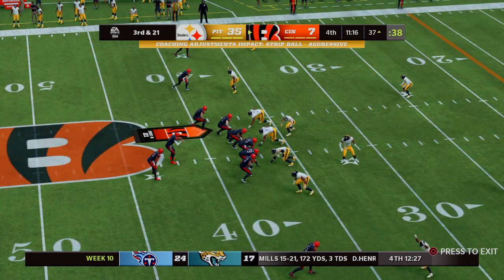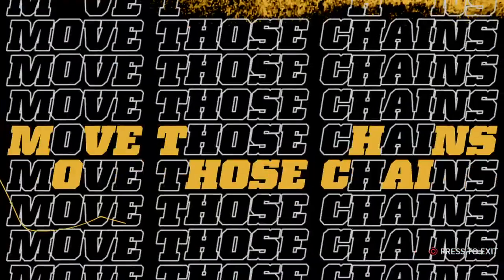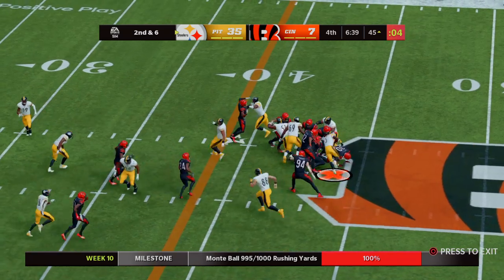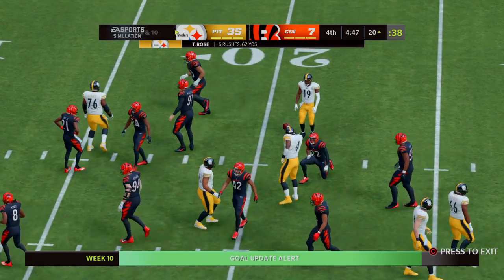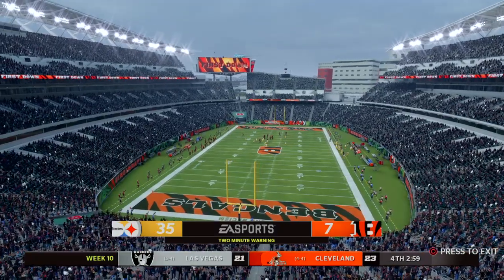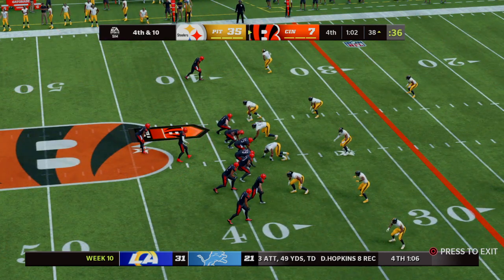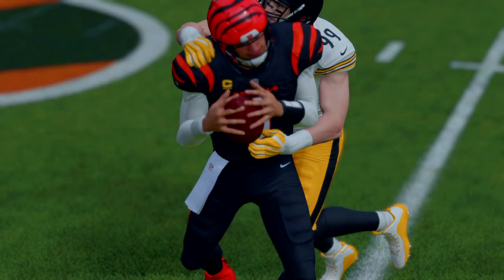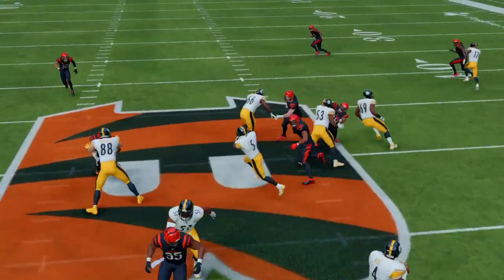Week 10 (Steelers VS Bengals)